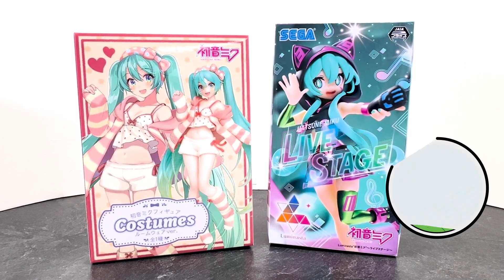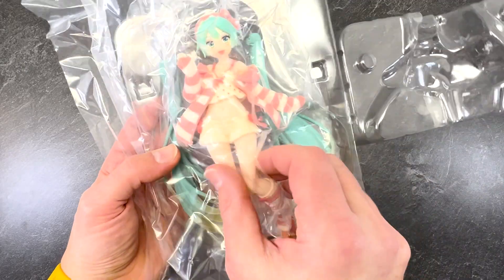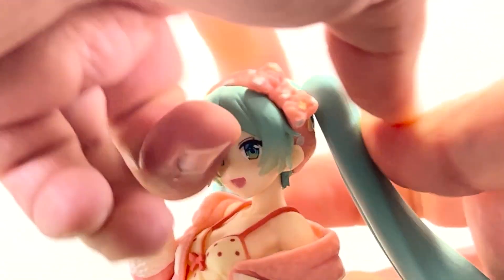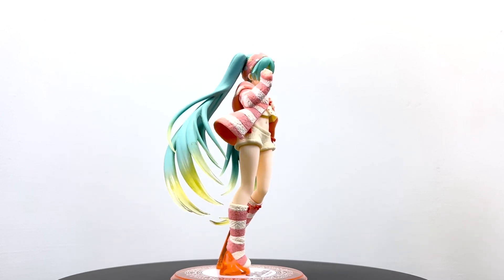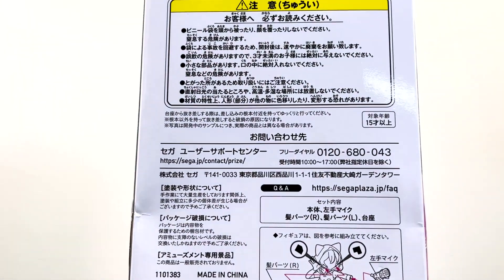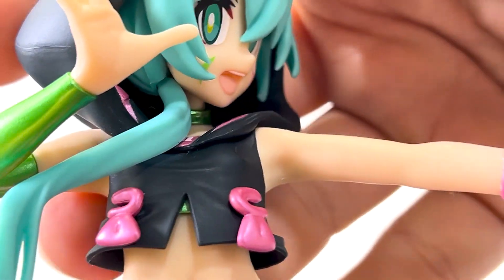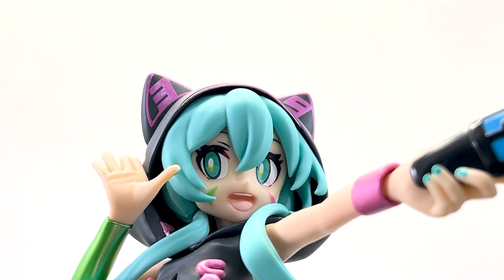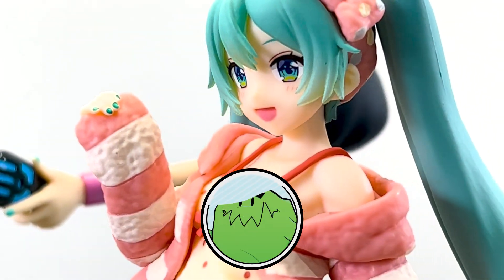Two Hatsune Miku Statue Reviews From Sega and Taito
Hatsune Miku has been shown with many interpretations. Here e check out the Costumes edition from Taito and the Live Stage design from Sega.

00:00 - Intro
00:22 - Costumes Package
00:44 - Costumes Figure
03:00 - Live Stage Package
03:30 - Live Stage Figure
05:22 - Final Thoughts